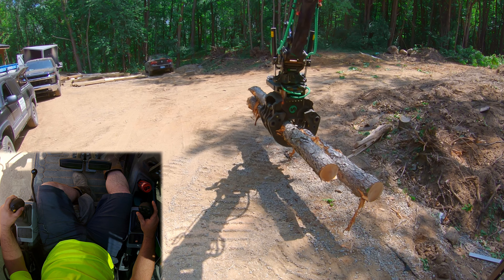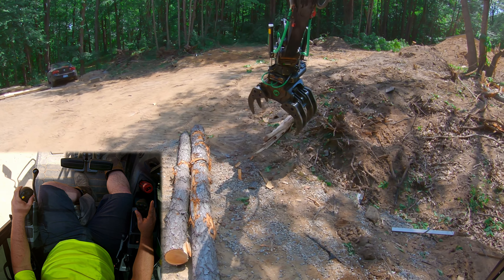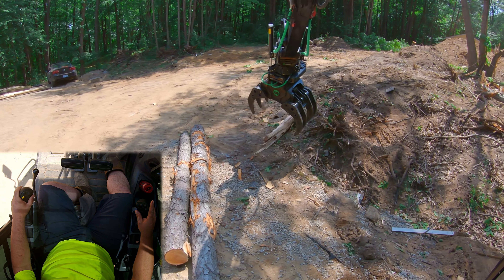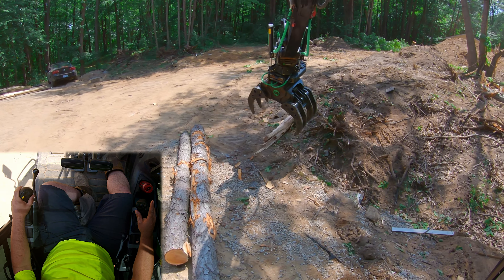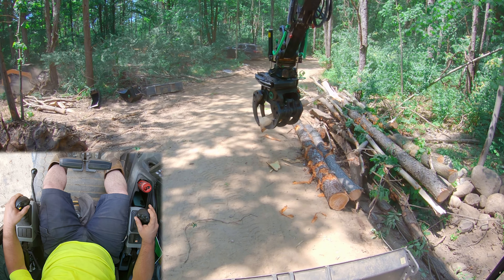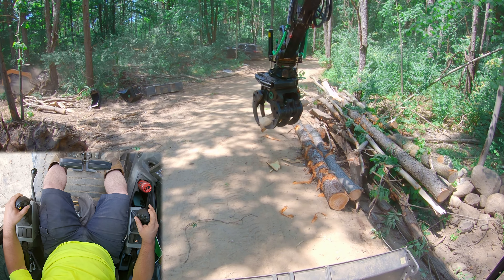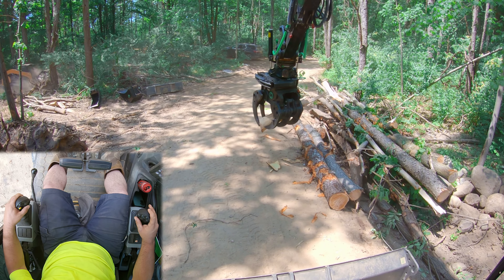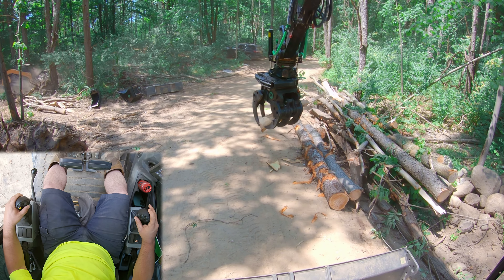Basics of Learning a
Today we've got Rick in the cab of the @steelwrist giving us the basics of learning how to run it. A few weeks ago, we had the chance to really put it through it's paces out at the property clearing more land.